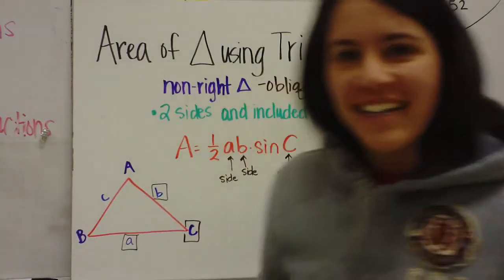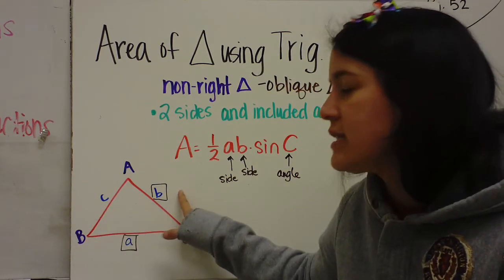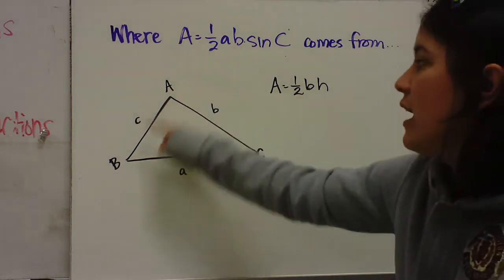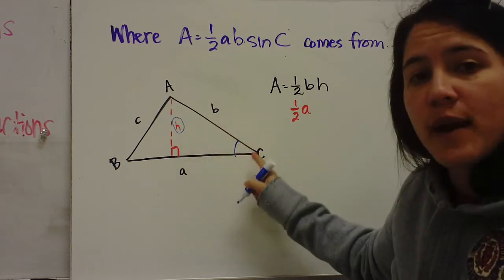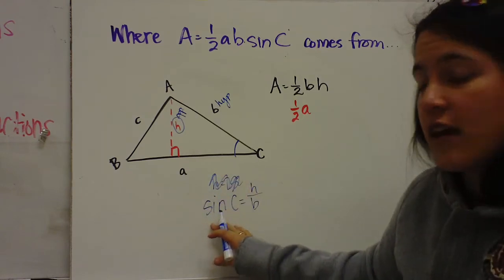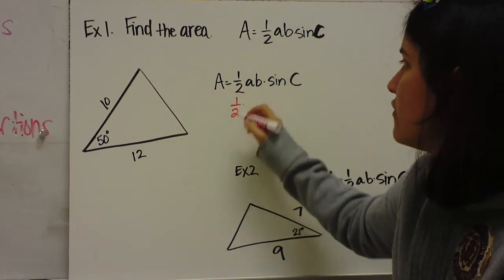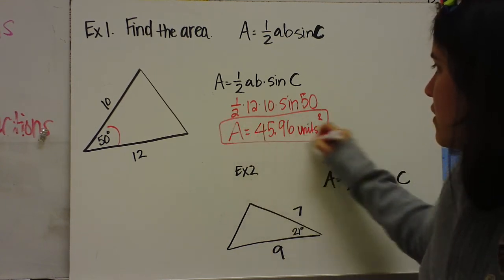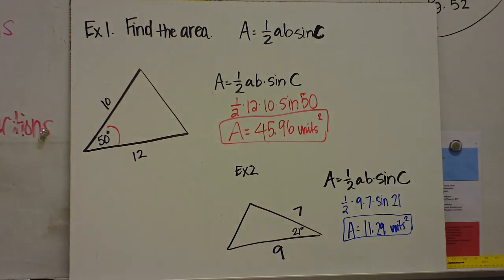Area of NonRt Triangles